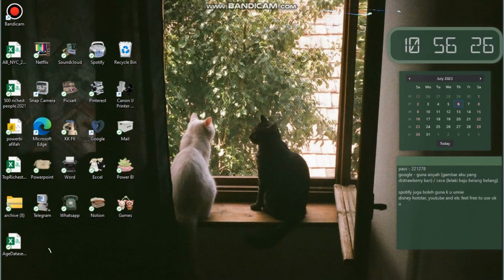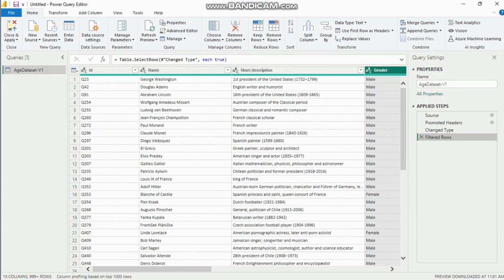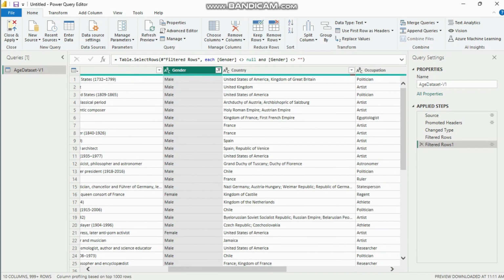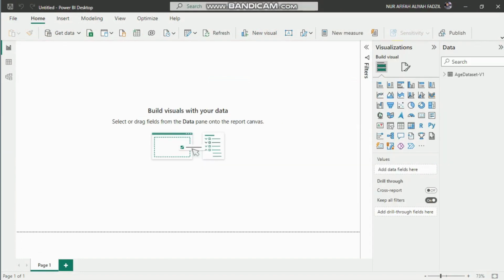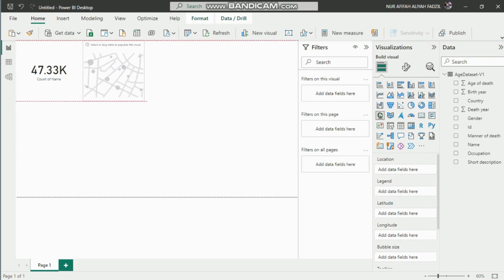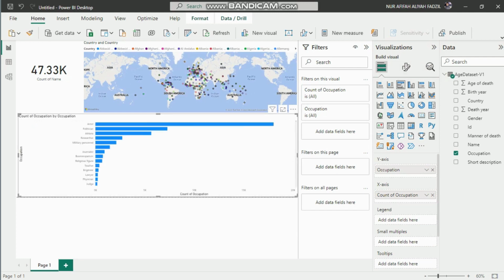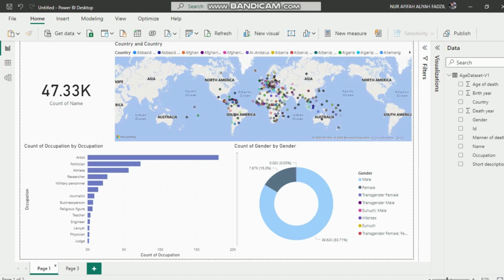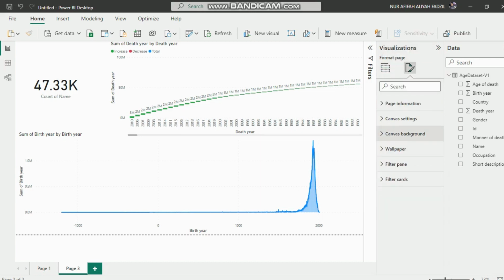IMC501 l Information Analytics l Creating a Visual Dashboard Using PowerBI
It is recommended to wear earphones to hear clearer audio.

Assalamualaikum and welcome, the following is a step-by-step video to transfer data to a visual dashboard using the Power Bi application.

Prepared by:
Nur Afifah Aliyah Binti Fadzil_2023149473

Prepared for;
Dr. Wahidah Binti Mohd Zain

And I would like to thank Dr. Wahidah taught me throughout the completion of this individual assignment.